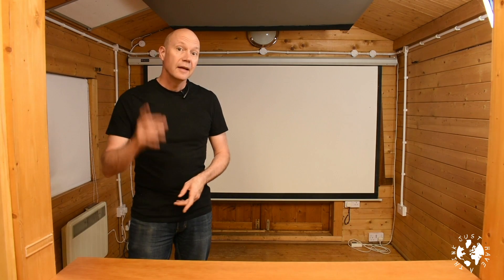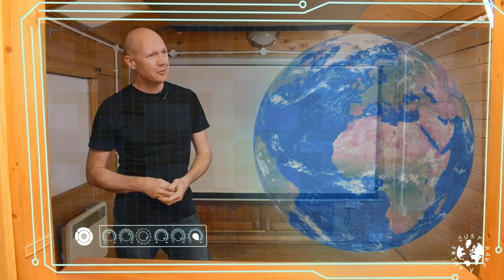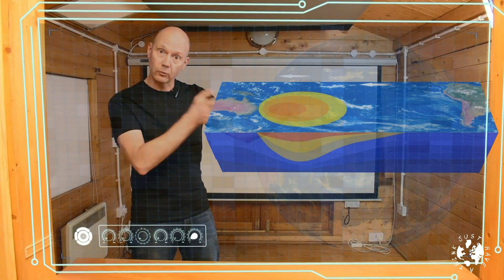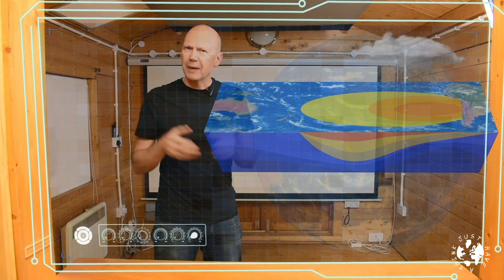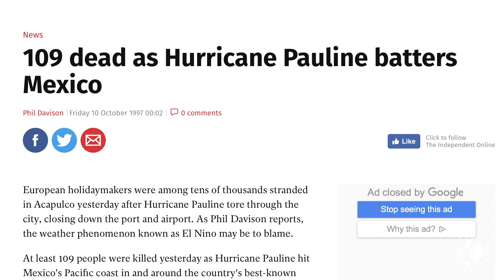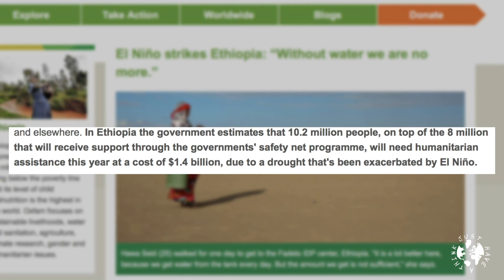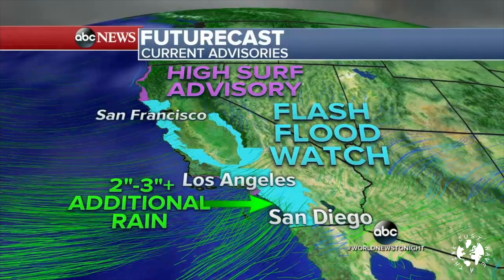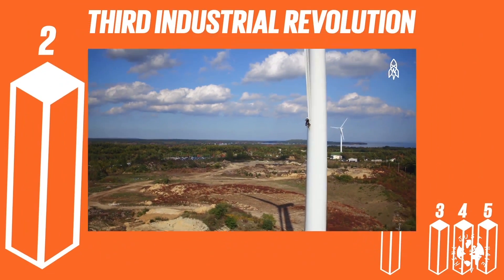Will El Nino tip the balance in 2019?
Climate Change could reach new levels in 2019 if the anticipated El Nino event becomes a reality this winter. This phenomenon can add up to 0.2 degrees of warming on it's own so we could see 2019 beat 2016 as the hottest year on record.